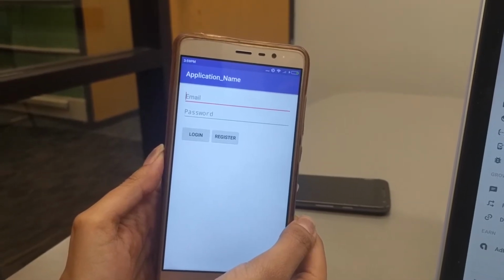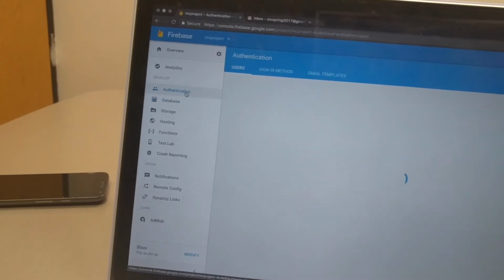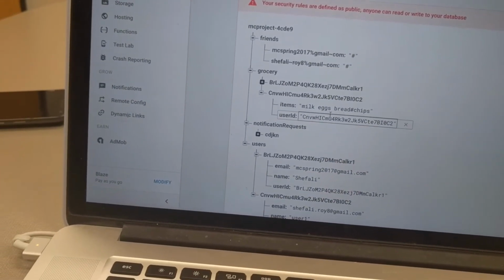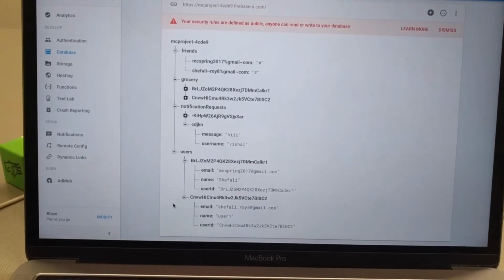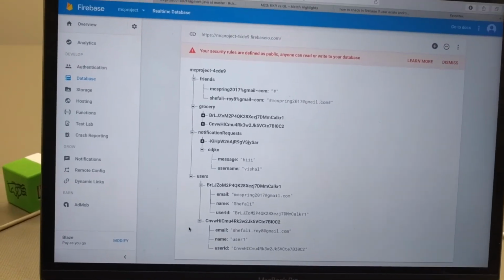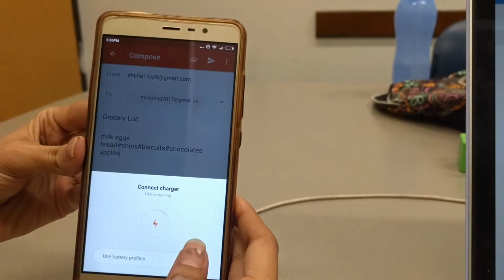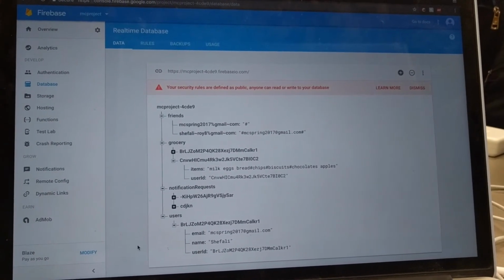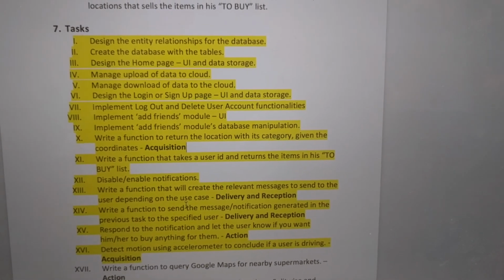CSE535 Group27 project demo